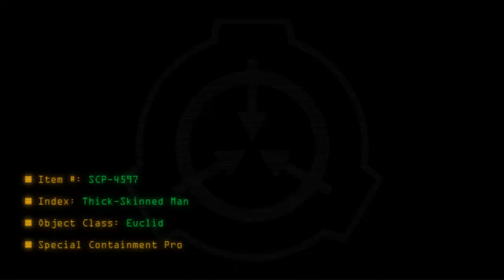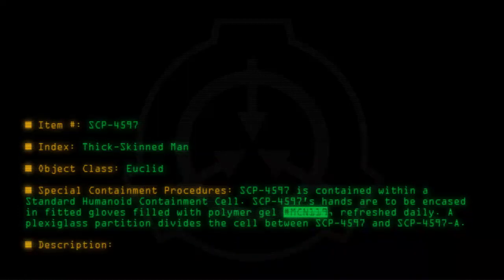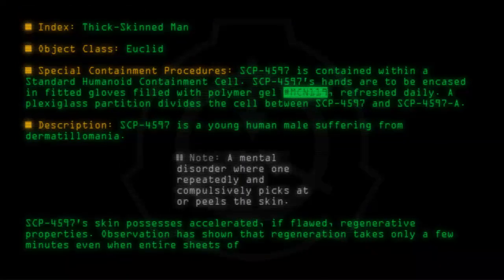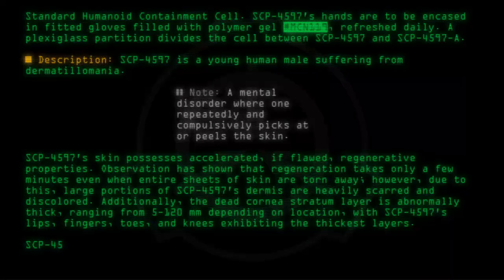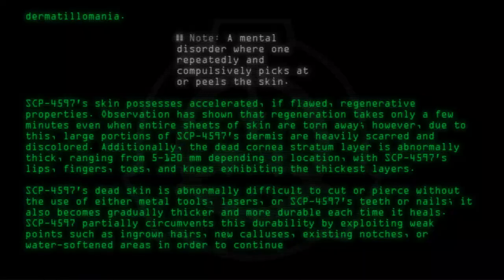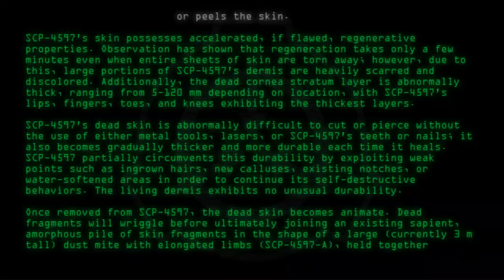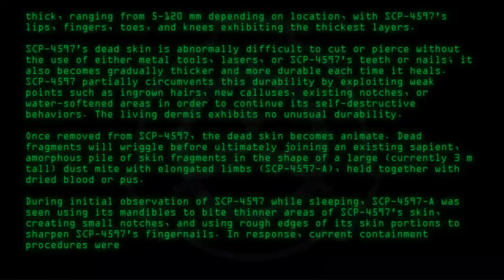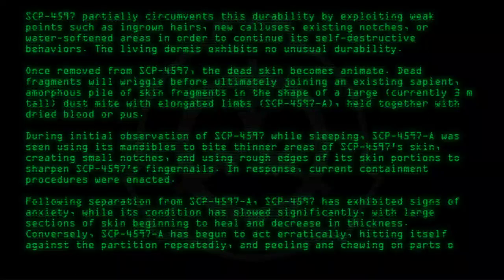SCP-4597 - Thick-Skinned Man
Code: SCP-4597
Title: Thick-Skinned Man
Rating: +118
Wordcount: 860
Last Edit: 01 Aug 2019 05:40
Revision: 2